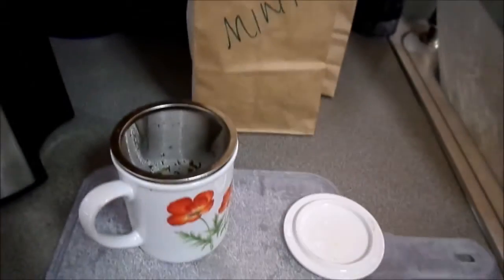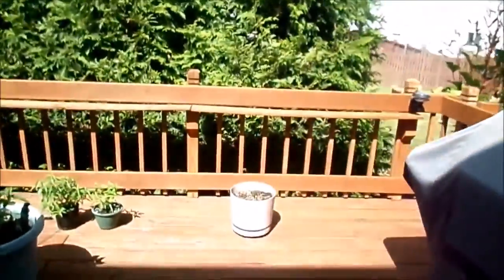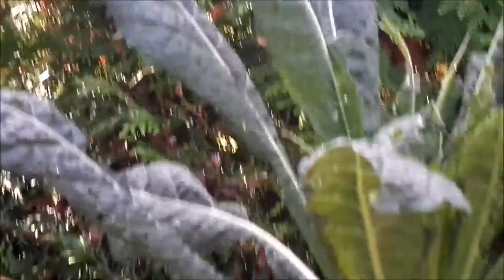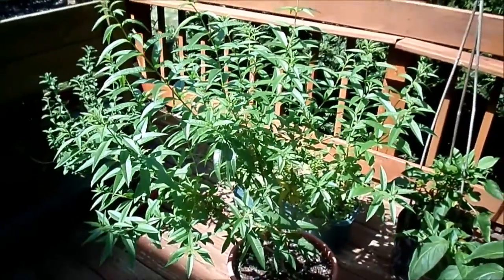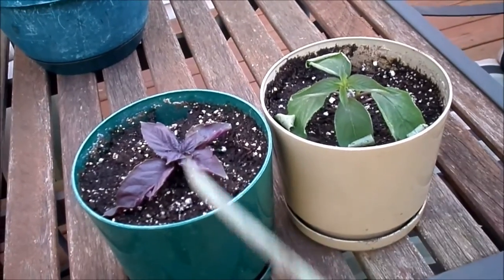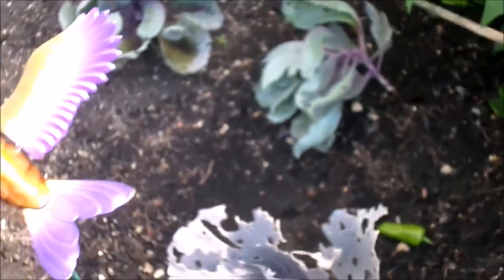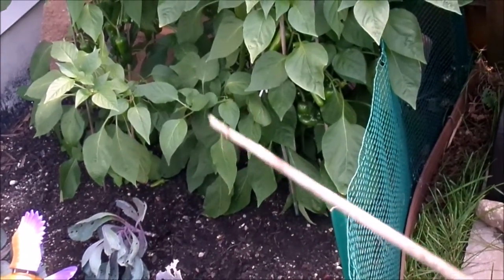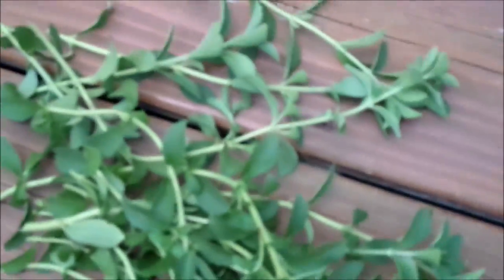V665- garden on the DOWNswing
and okra harvest